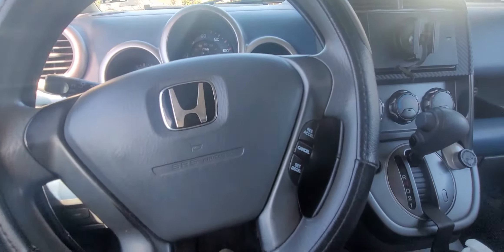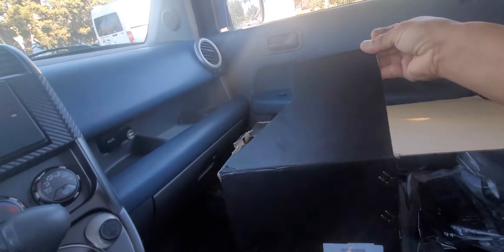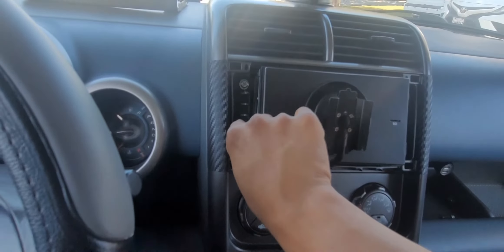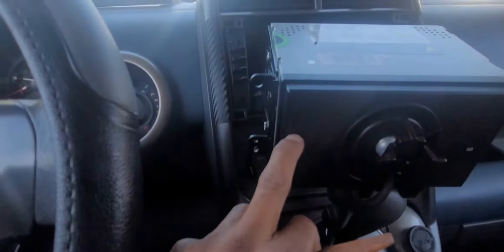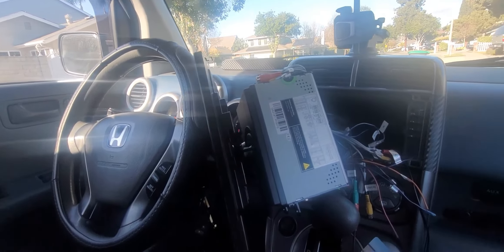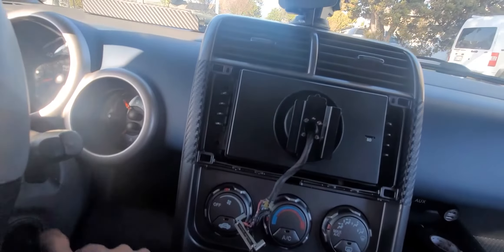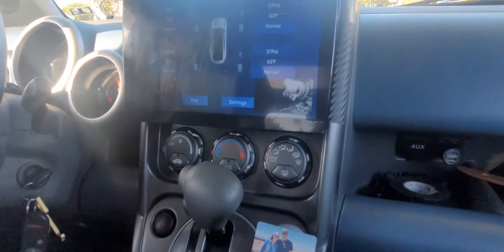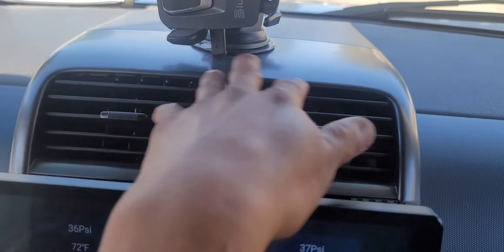Honda Element Stereo Upgrade Android